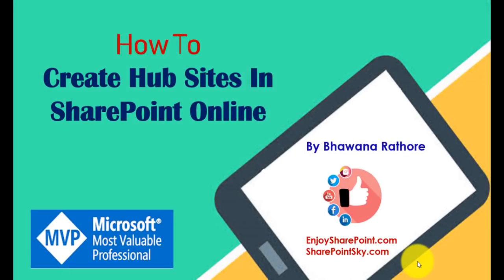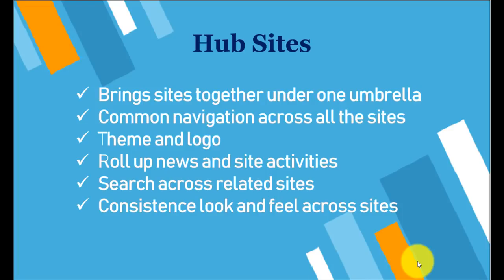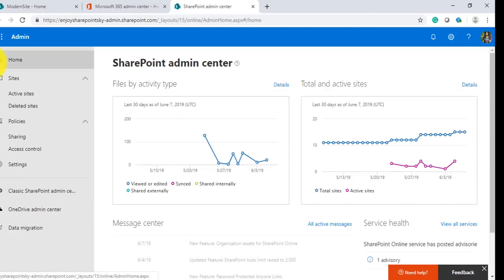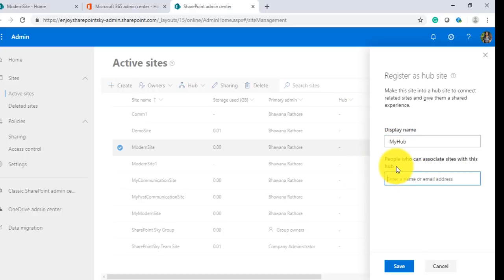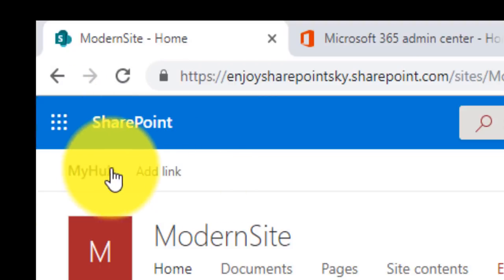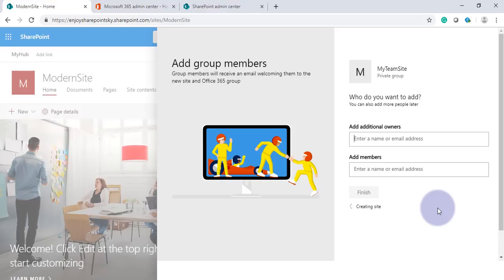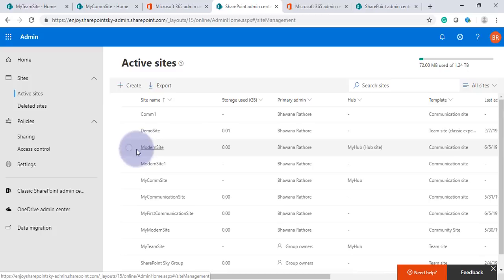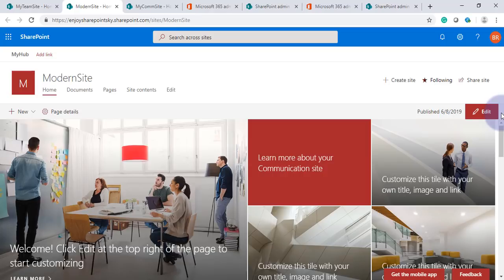Create hub site in SharePoint Online Office 365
This SharePoint video tutorial I will show you what is a hub site in SharePoint Online Office 365? How to create a hub site in SharePoint Online Office 365?